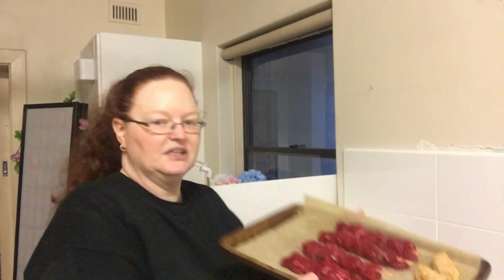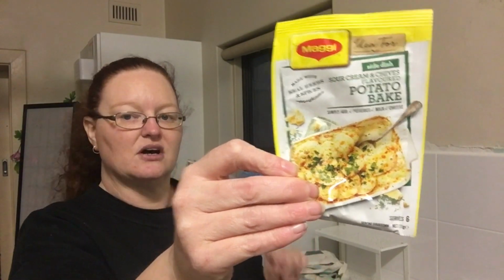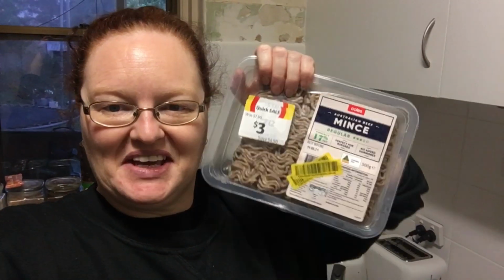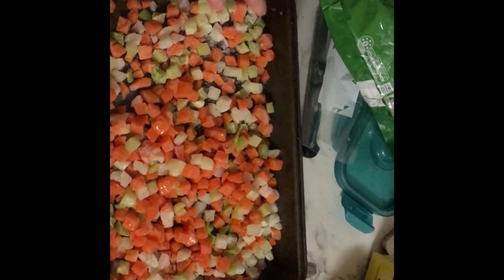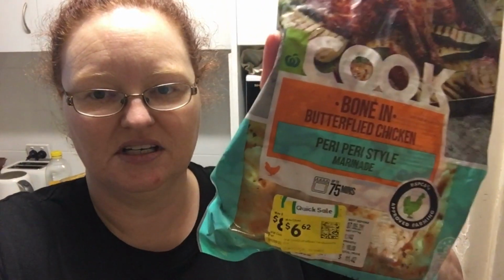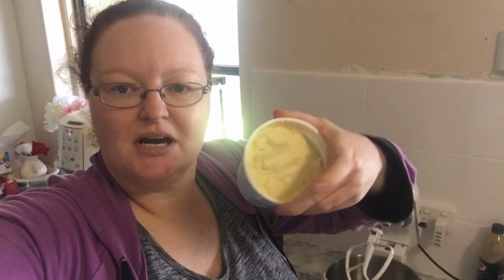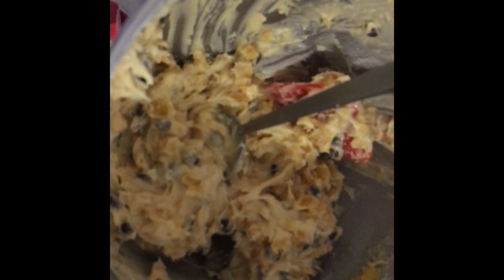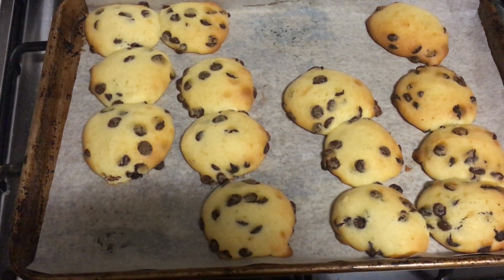SHELFTEMBER / PANTRY CHALLENGE 2021 / WEEK 5 / WHAT'S FOR DINNER / FINALE WRAP UP / AUSTRALIA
It’s the final week of shelftember and so I’ll show you the usual whatsfordinner and give a finale wrap up with this mealplan / pantry challenge

Thanks for joining us on the journey! It’s been Interesting, I’ve loved Sharing with you all and joining with others!